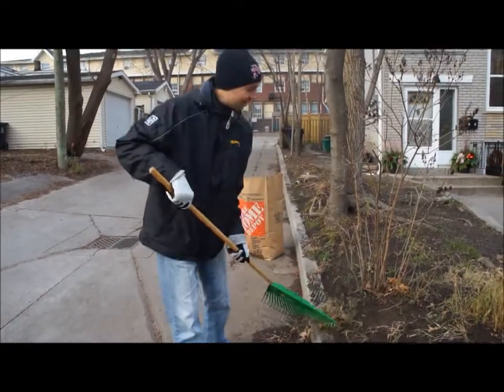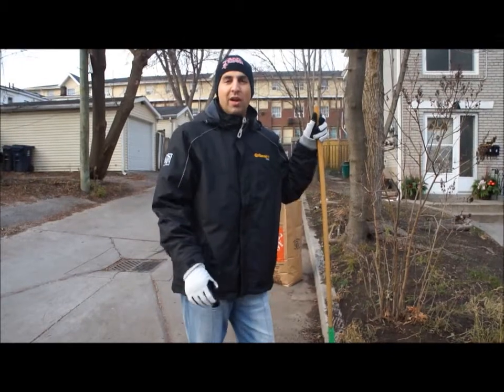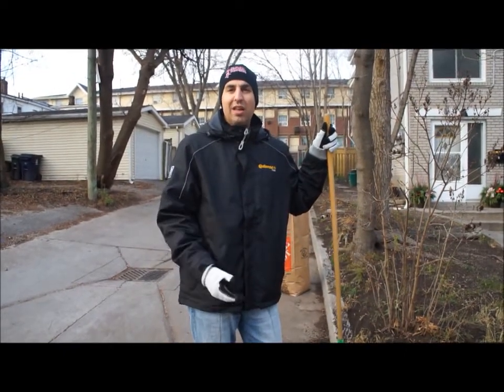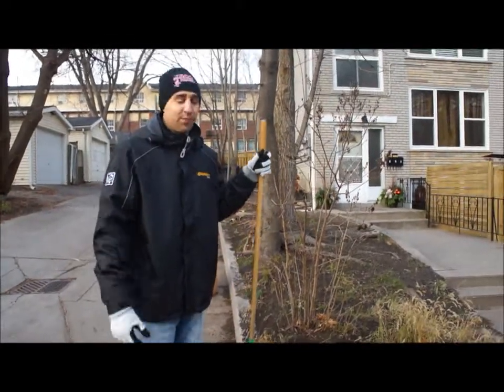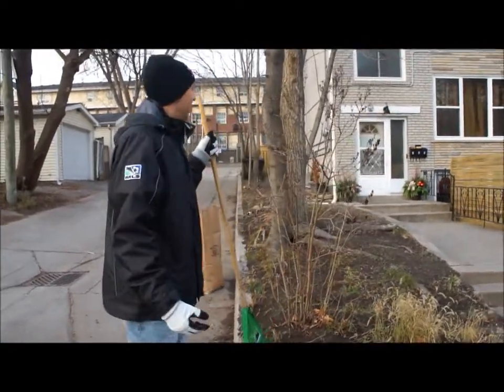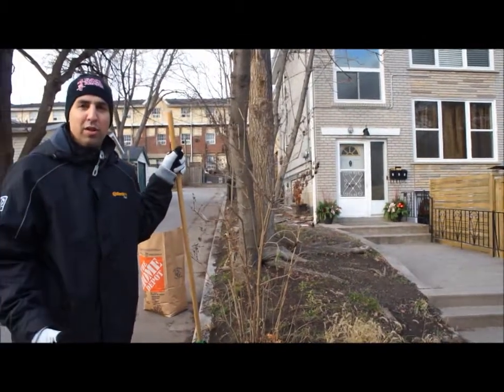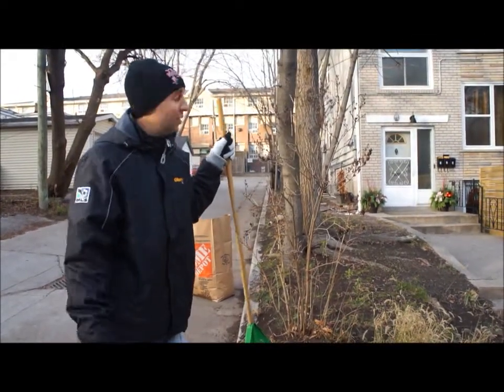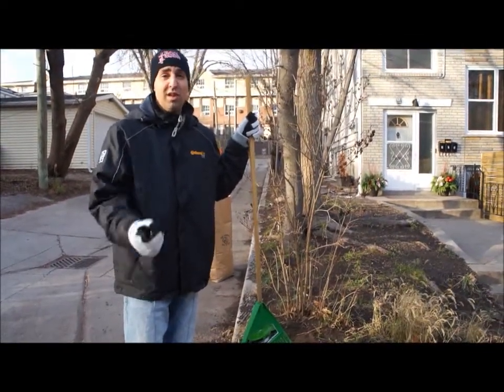Seasonal Maintenance For Curb Appeal -- Episode #128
The exterior of your home is what everyone sees. In fact, it's the first thing that everyone sees. You pay most of your attention to your own home's curb appeal, but what about your investment property?

Just because you don't personally live there, it doesn't mean that you should neglect it.

There are many benefits to maintaining your income property's curb appeal. Watch this video as I explain the importance of seasonal maintenance.